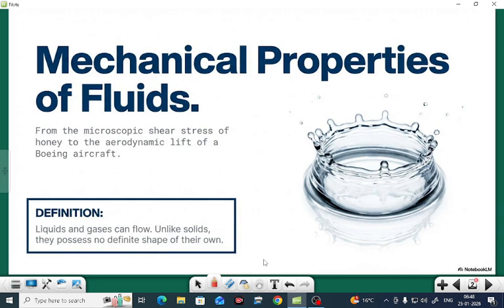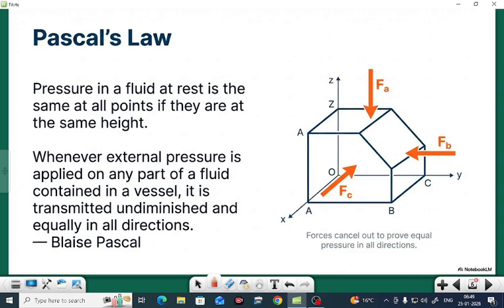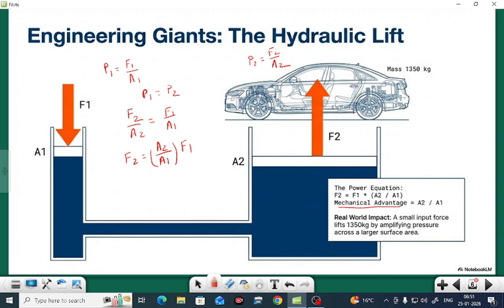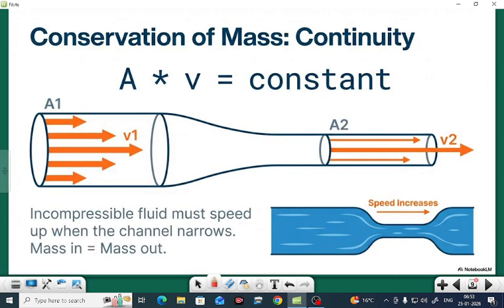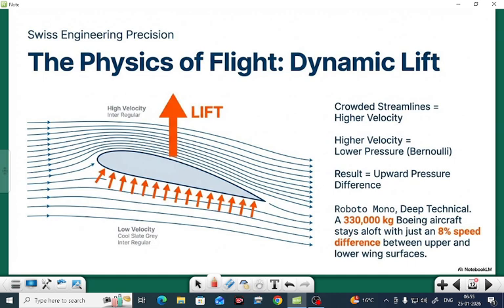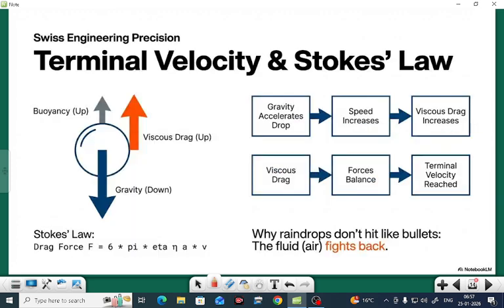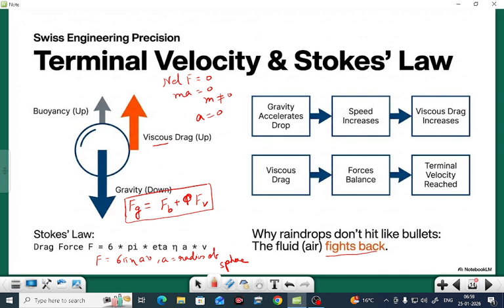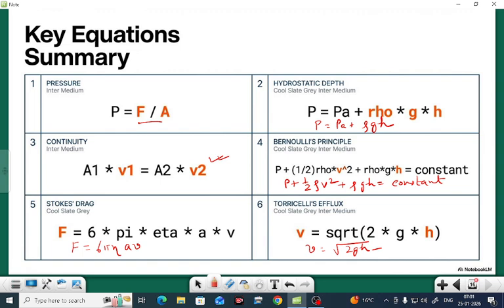CLASS 11,PHYSICS,CBSE,NCERT,MECHANICAL PROPERTIES OF FLUIDS